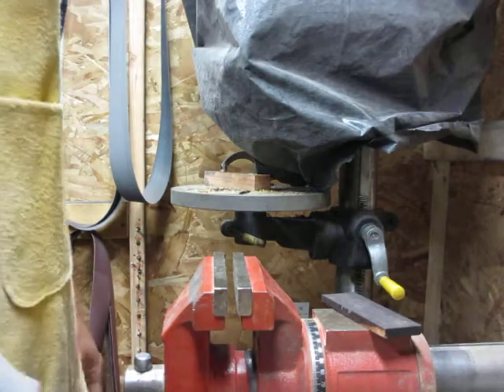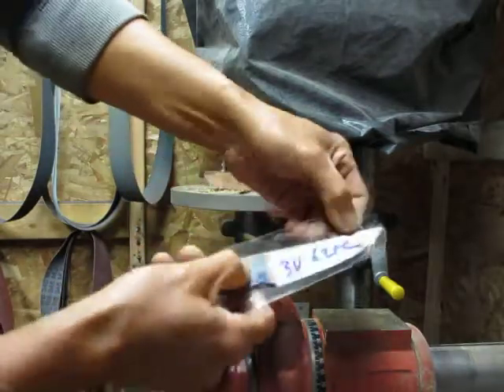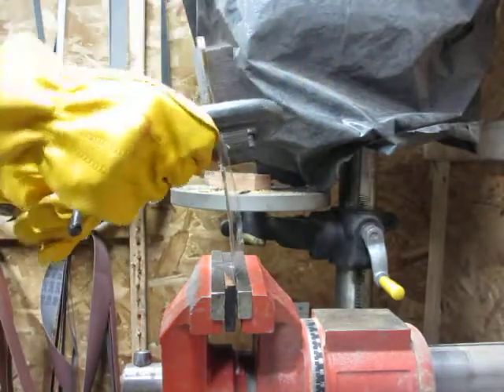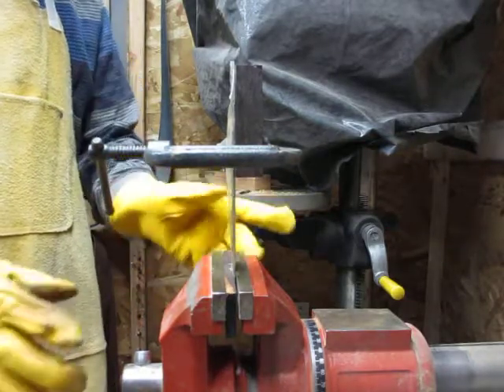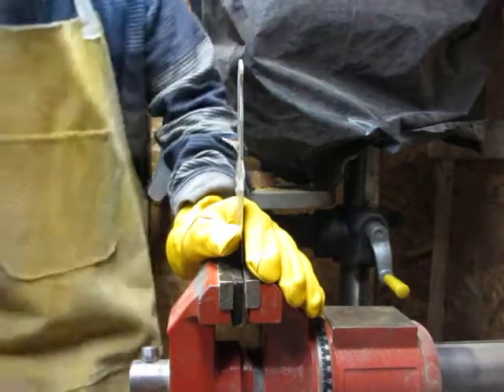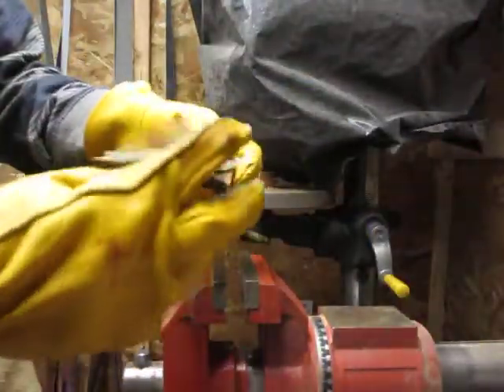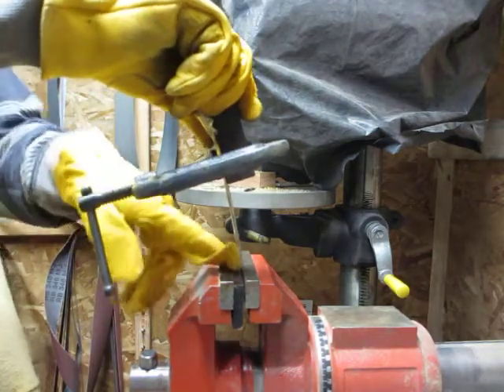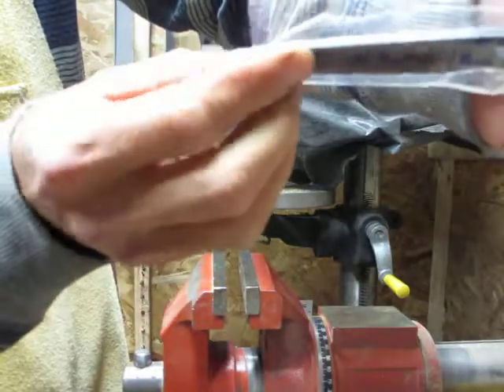BCMW bending destruction tests - 3V 62rc Elmax 63rc D2 66rc and 61rc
Bending length 8cm.

3V 62rc (ht 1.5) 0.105"/2.67mm thick
Elmax 63rc 0.100"/2.54mm thick
D2 61rc 0.110"/2.79mm thick
D2 66rc 0.120"/3.05mm thick